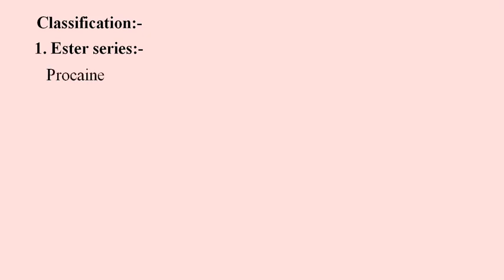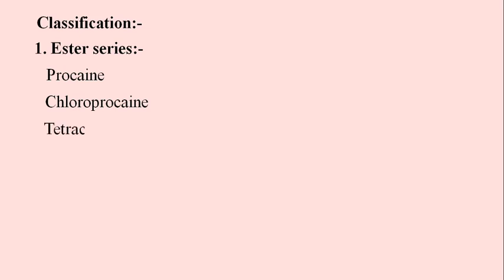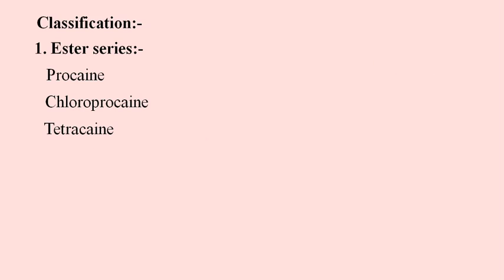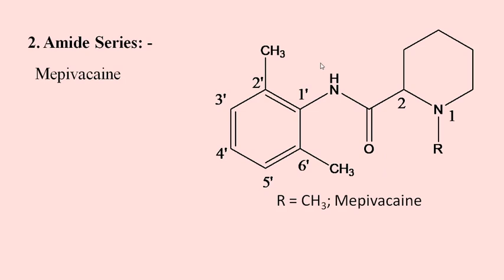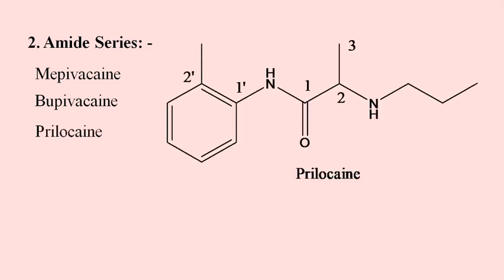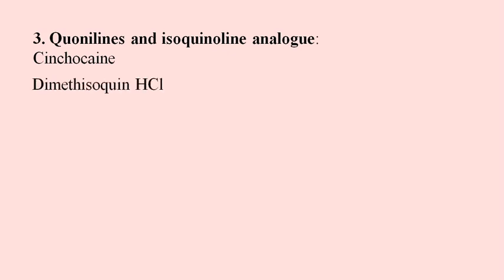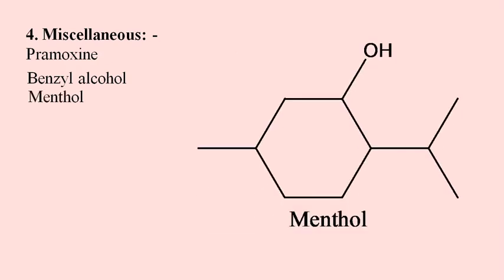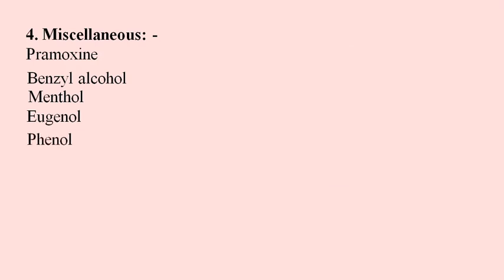Medicinal Chemistry Local Anesthetics Part-II (Classification) (Classification of Local Anesthetics)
Medicinal Chemistry Local Anesthetics Part-II (Classification)
Classification of Local Anesthetic drugs